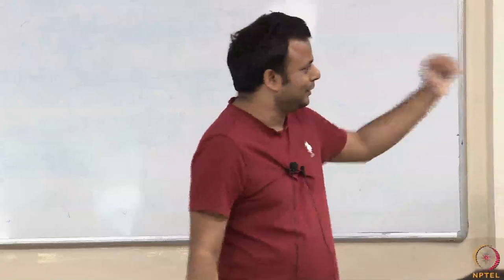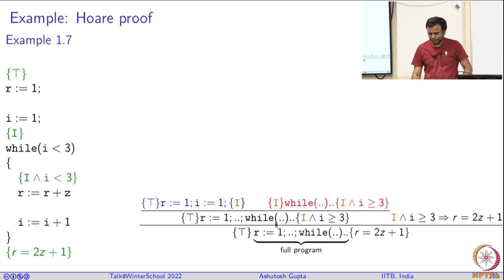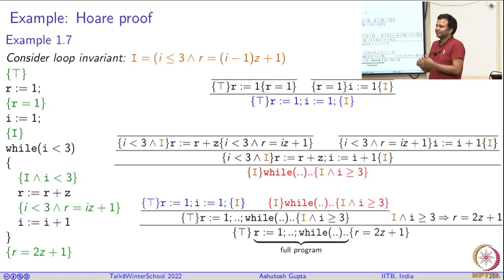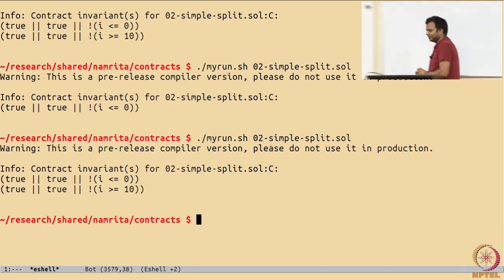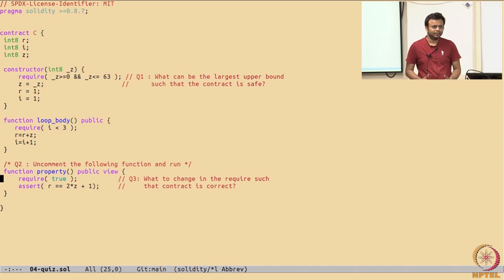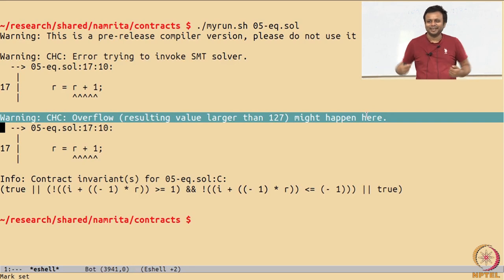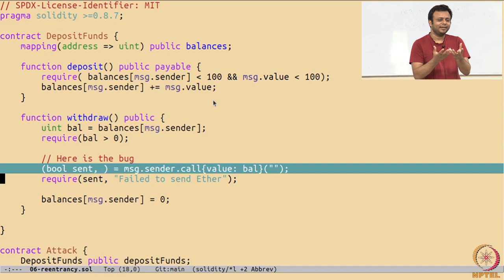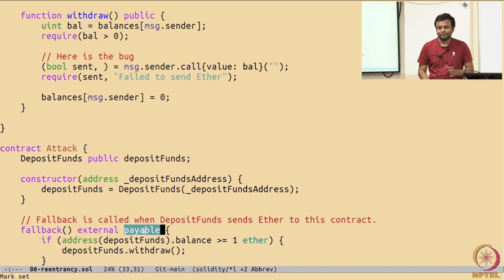Verification of Smart Contracts - by Prof. Ashutosh Gupta (IIT Bombay)